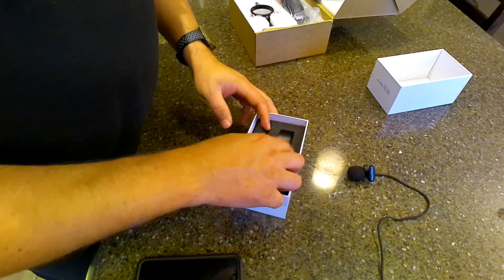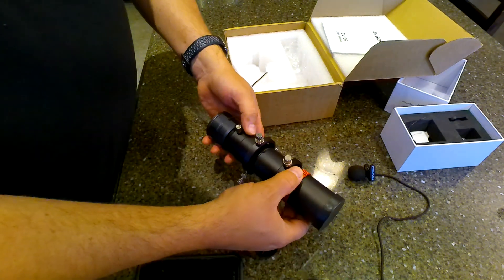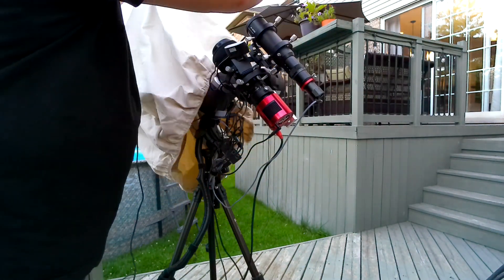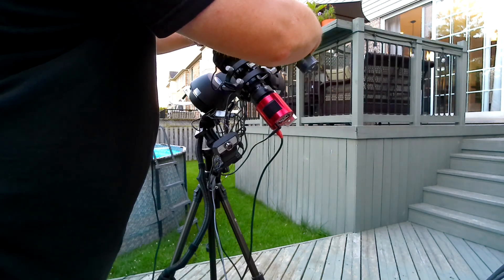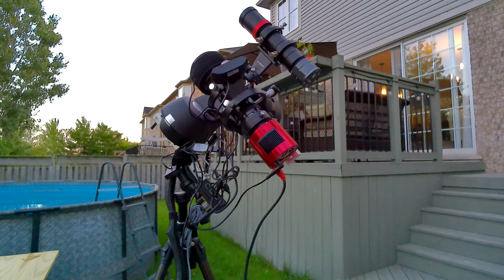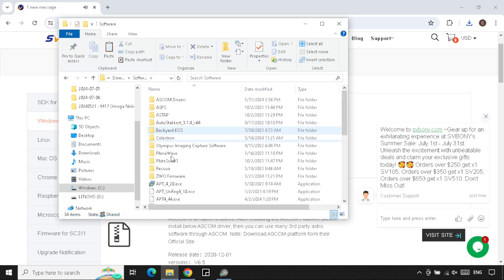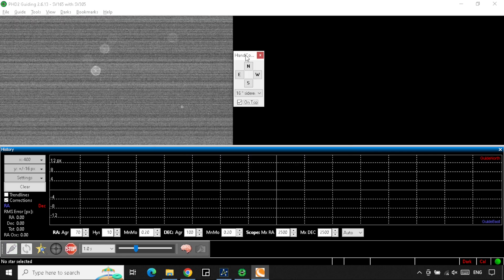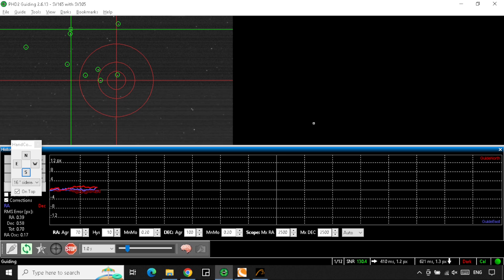Guiding With The SVBONY SV305 Planetary Camera and 40mm SV165 Guide Scope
Steps to set up guiding using the SV305 camera and the 40mm SV165 Guide Camera.

Note: please make sure you size your equipment properly!  The focal length of your guide scope and the resolution of your camera needs to be adequate for your primary scope's focal length!  Please see the following helpful link:

Agena Astro's write-up on guide scope to main scope ratios:
(they recommend a ratio of 1:10 at a minimum)

Equipment used in this video:
Celestron NexStar SLT Mount
ZWO Nikon adapter with filter tray
SVBONY SV220 Dual Band Filter
SVBONY UV/IR Cut Filter
NIKON F NIKKOR Ai-s ED 300mm F/2.5 lens